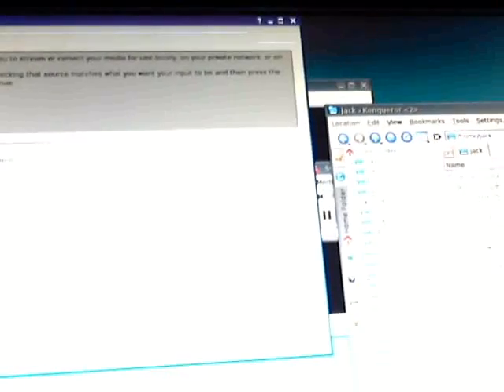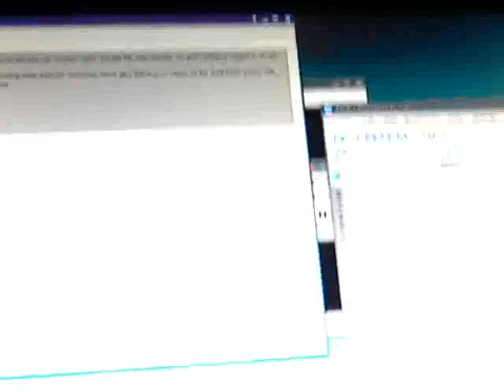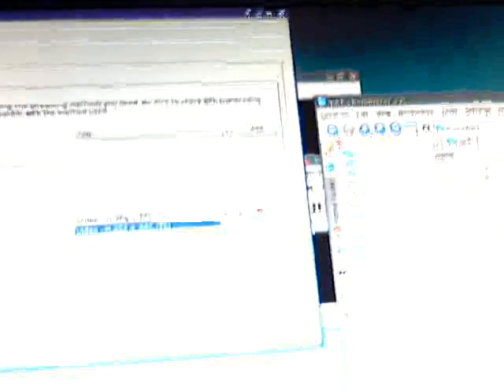Logitech Webcam C260 Under Linux 9